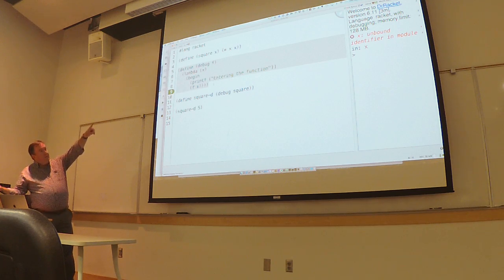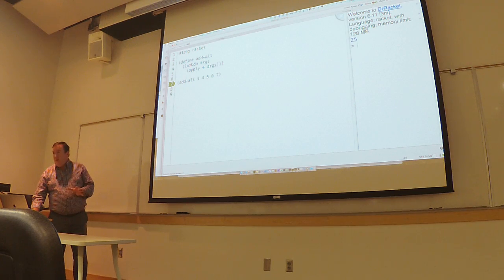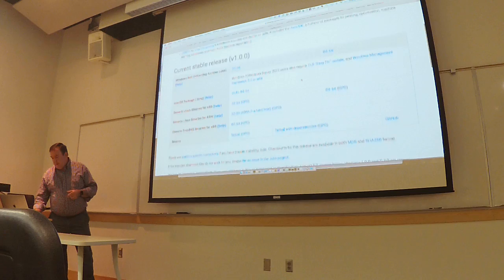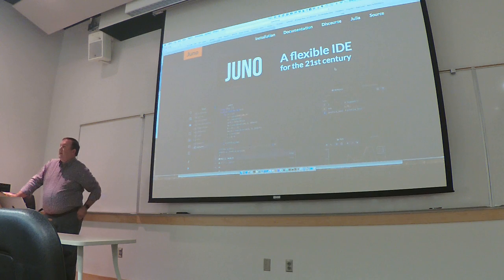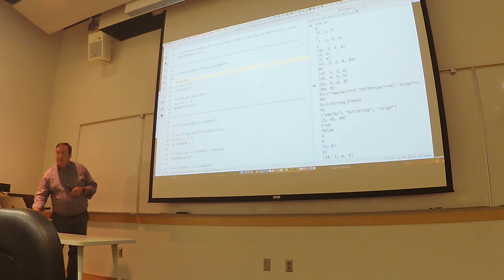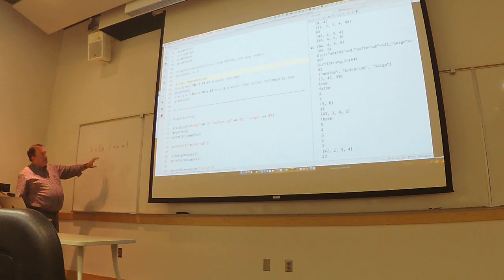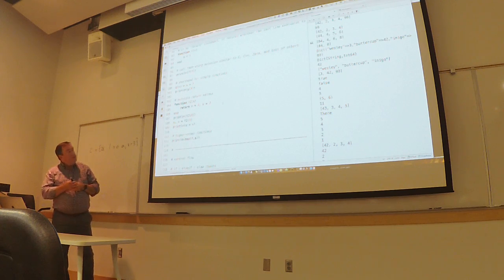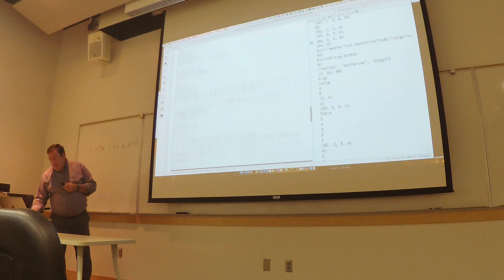CS 330 Sept 17, 2018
Higher order functions and Intro to Julia